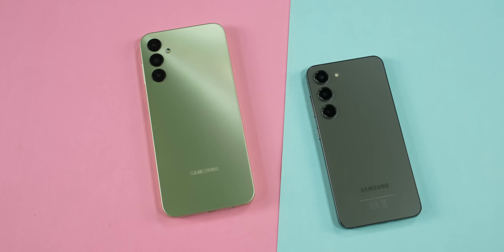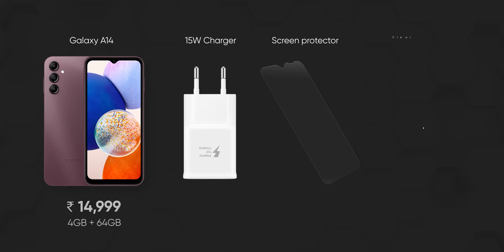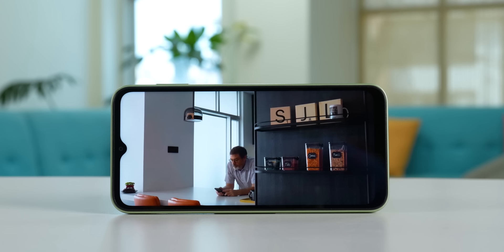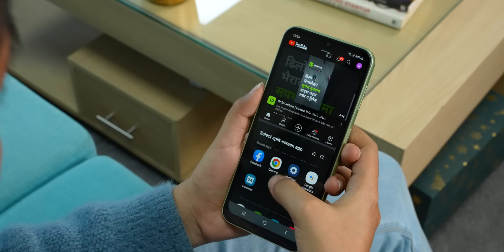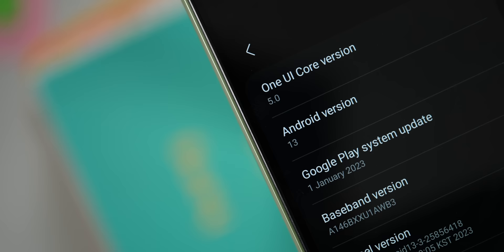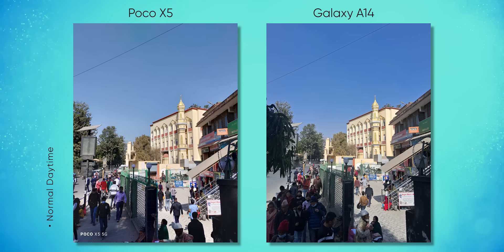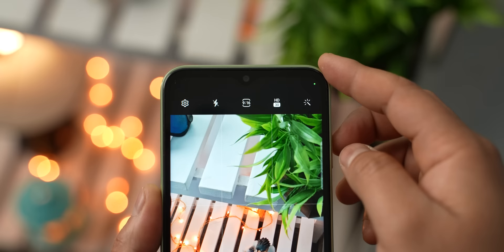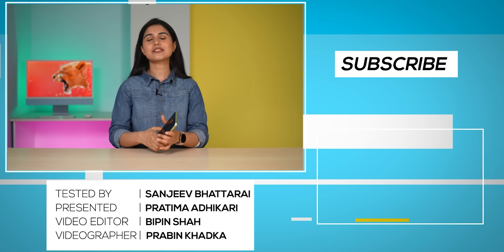Samsung Galaxy A14 Honest Review – Don’t Make a Mistake!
Hi everyone, this is my review of the Samsung Galaxy A14 5G, which is the cheapest 5G phone in India right now. It comes for a starting price of INR 14,999 (with Bank offers). It features the new Exynos 1330 chipset, a 6.6-inch PLS LCD FHD+ display, 50+2MP cameras at the back, a 5000 mAh battery and 15 Watt fast charging. Find out if the Galaxy A14 5G is a value-for-money budget 5G in this video : )